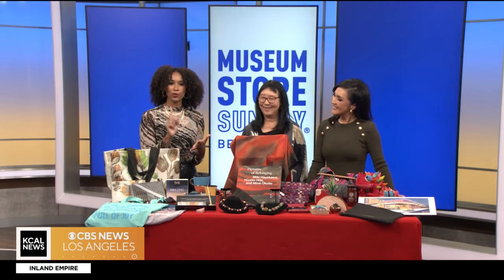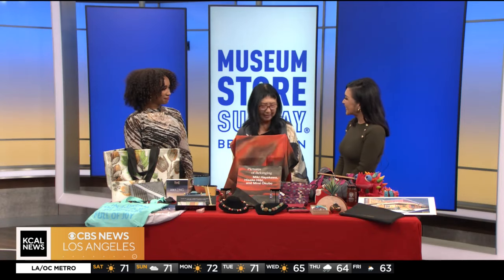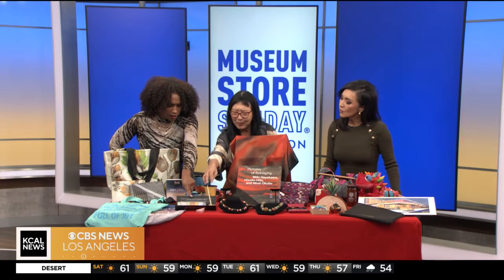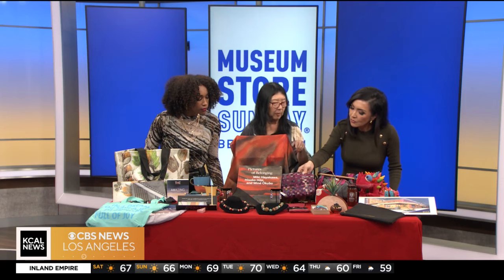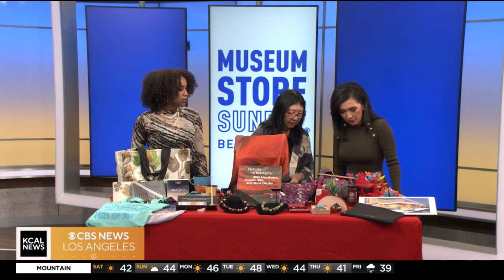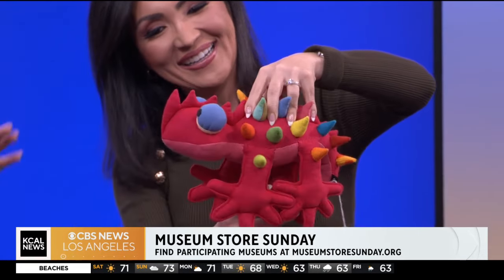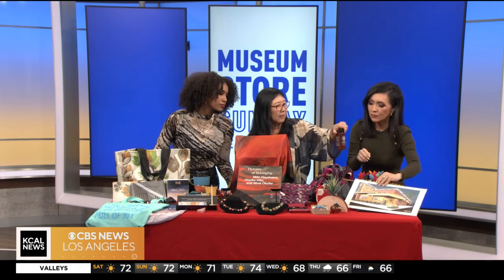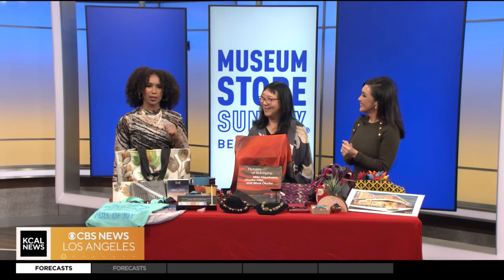Support your local museums and shop Museum Store Sunday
A look at some LA area museum store goods to inspire Museum Store Sunday shopping, Nov. 26